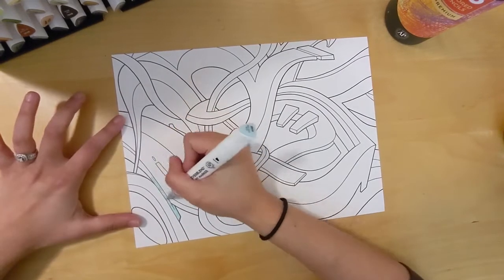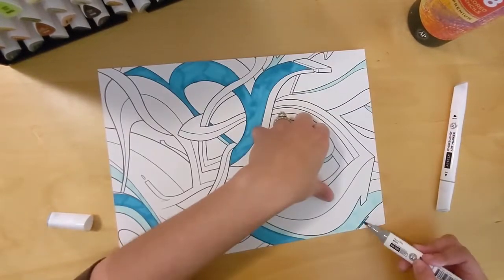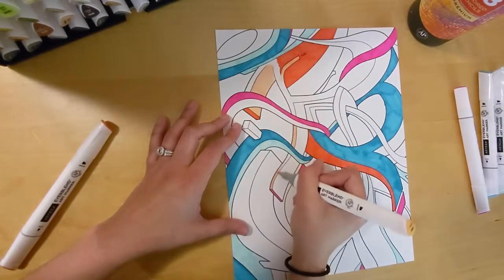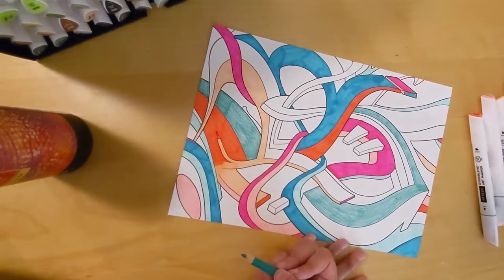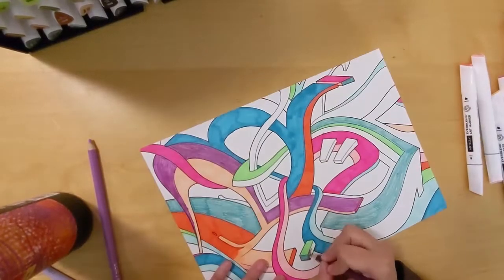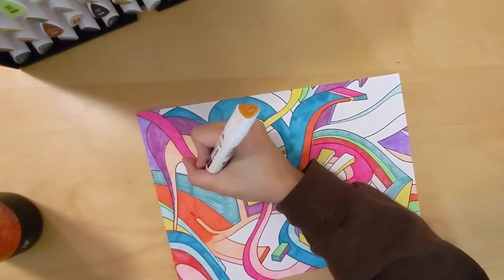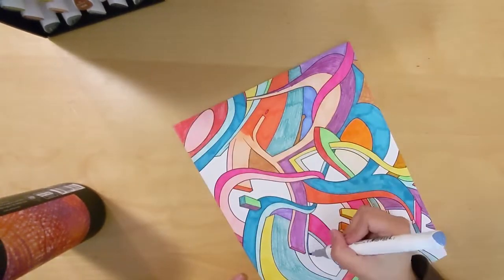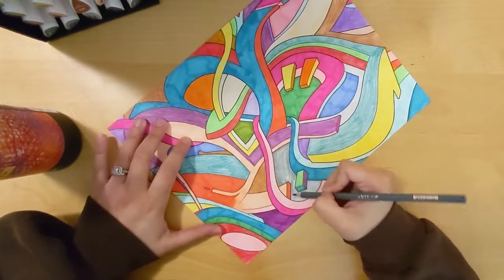Let's Talk About Crafting in Abundance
Have you ever felt overwhelmed with crafts and projects? I have for sure. Let's have a chat about it. I'd love to hear your thoughts.